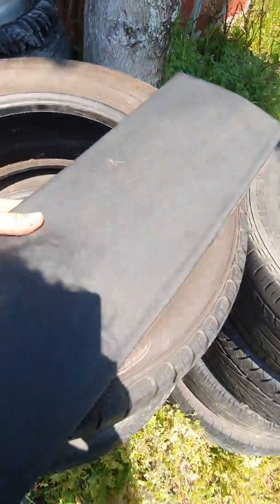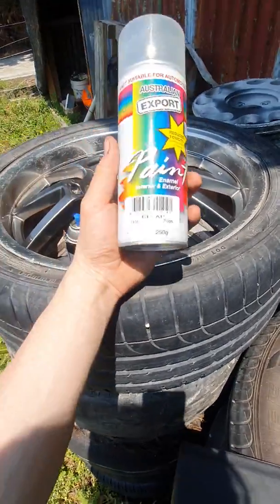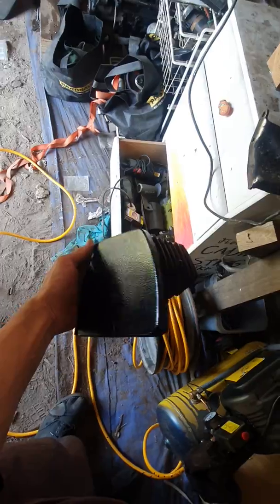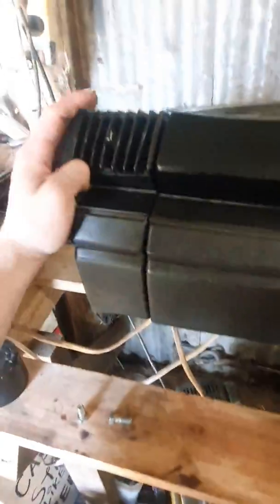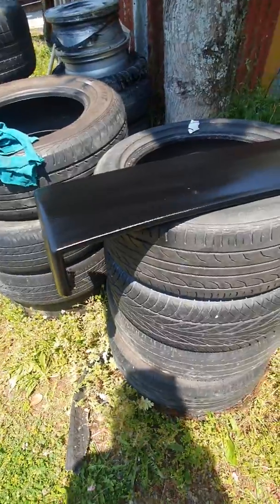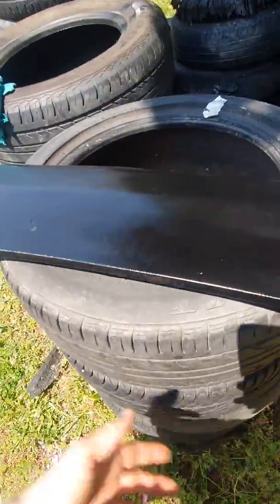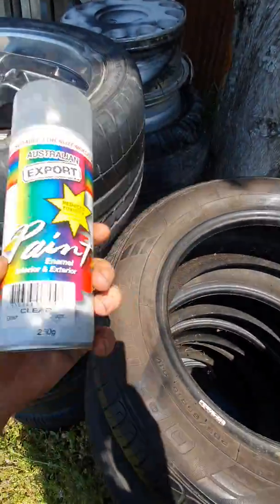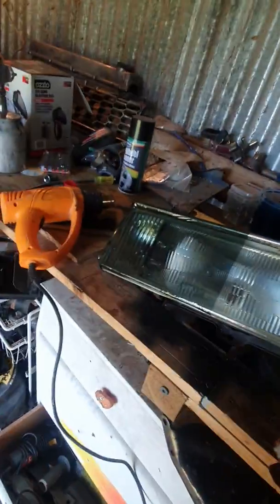How to fix a faded dash for $28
Clear coat